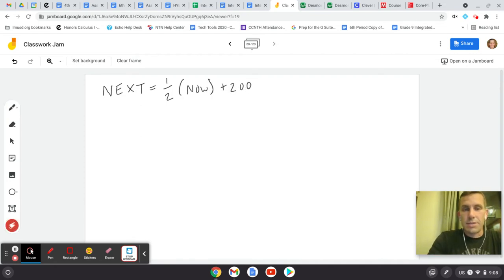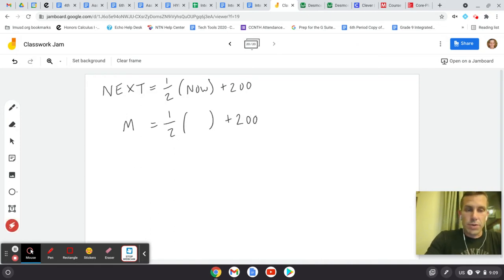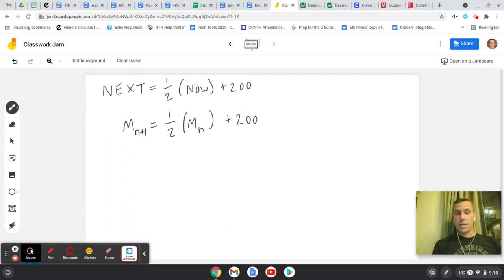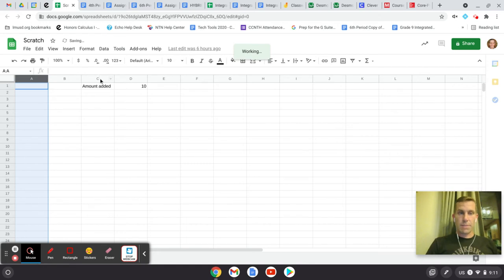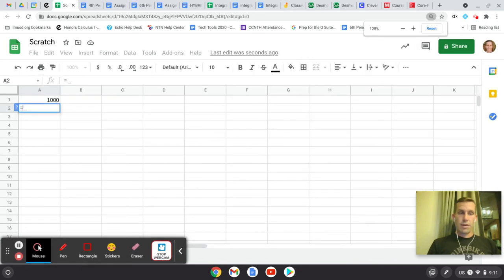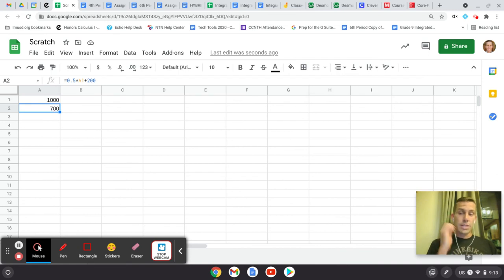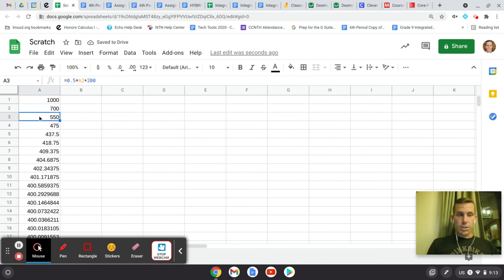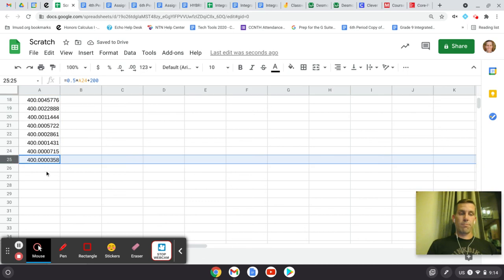Integrated Math 3: Subscript Notation and Google Sheets Formulas